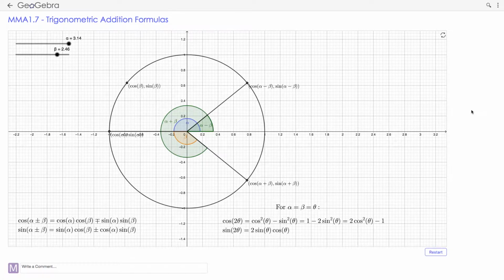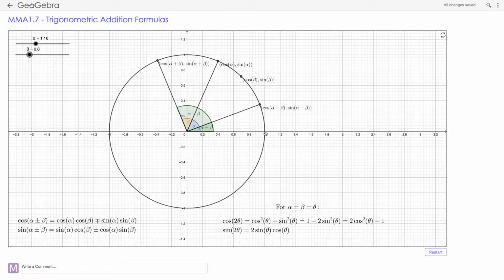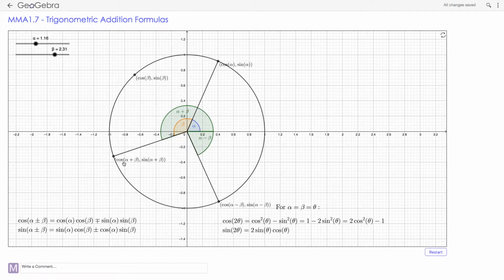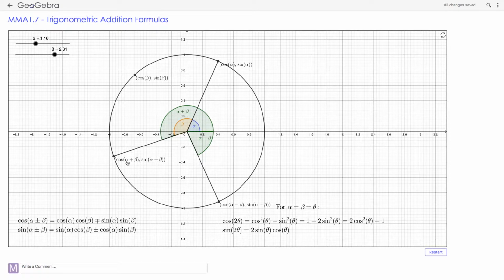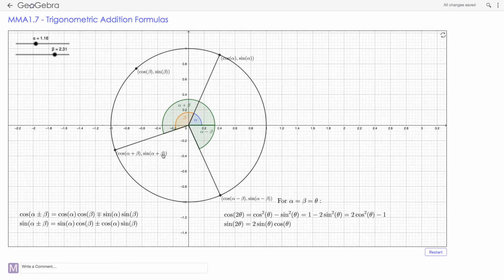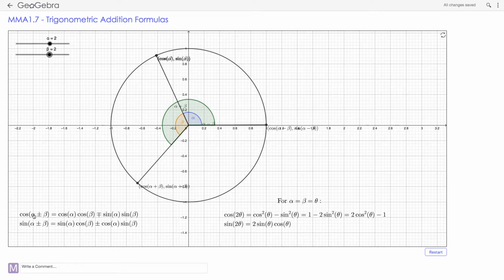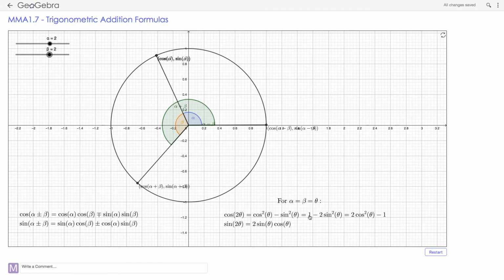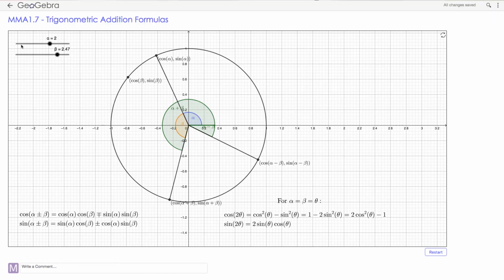MMA1.7 - Trigonometric Addition Formulas